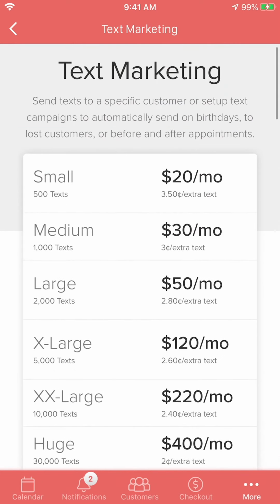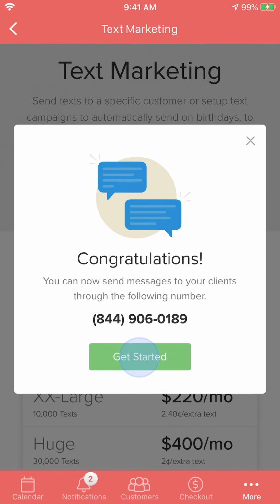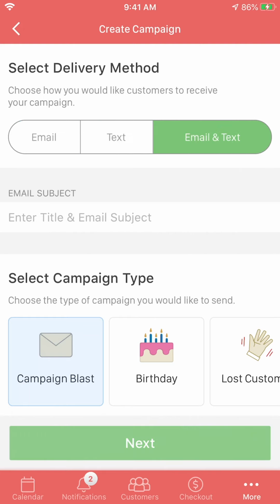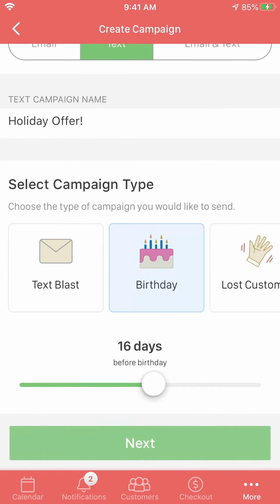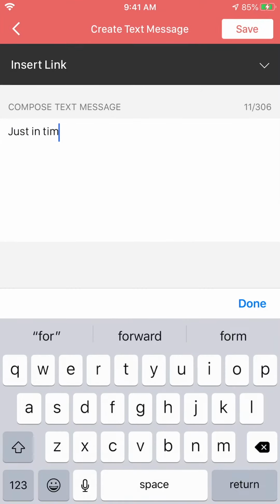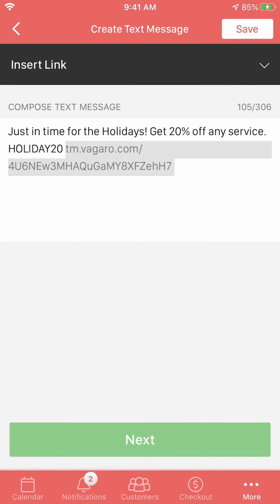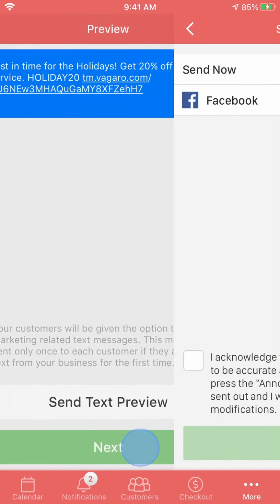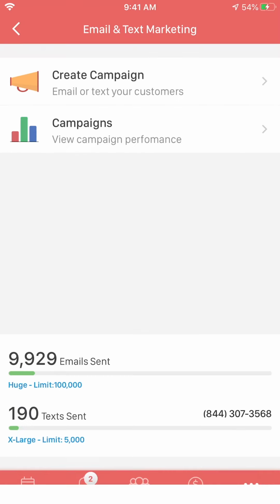How to Use Text Marketing on the Vagaro Pro App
Use text marketing to communicate directly with customers, build stronger client relationships and increase customer retention. Text marketing allows you to reach customers anywhere they are and communicate with them they way they like to be reached. Your message is more likely to resonate when you use text marketing. Watch the video to learn more!